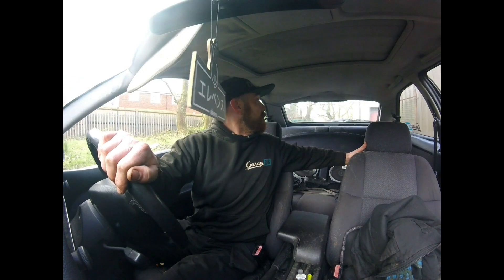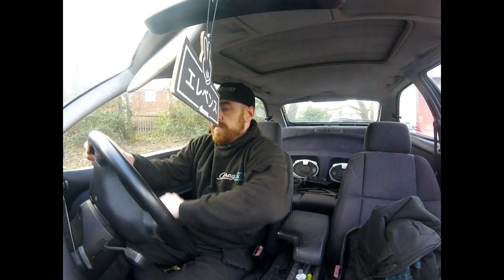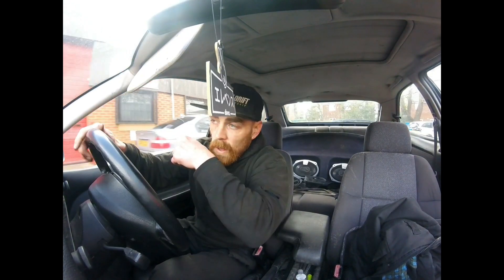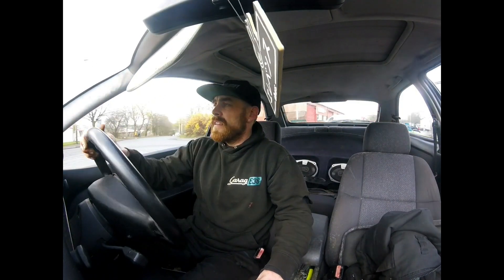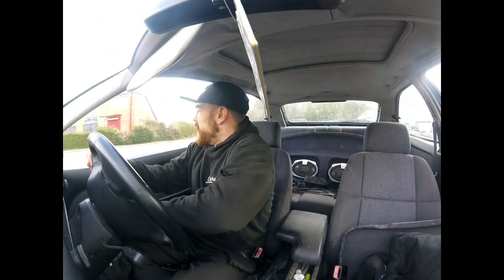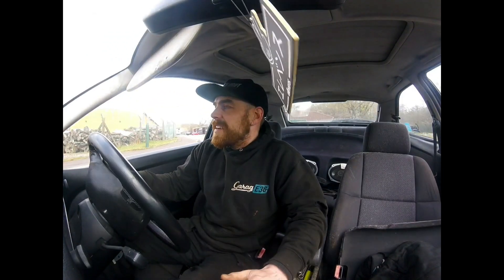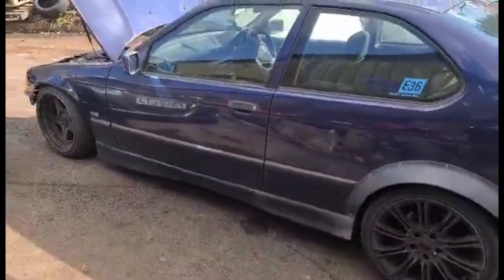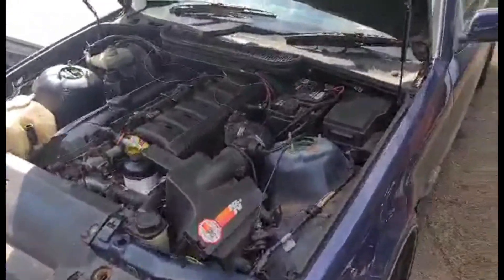Bmw E36 M50B30 Stroker Engine Build, Part 11, 1st Test Drive..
Bmw e36 M50b30 stroker engine build, first test drive..

There's a few bit and pieces that need sorting for the engine to run perfect, exhaust needs some work and injector seals need replacing. I will do that and the next video will be me tuning the ms41 ecu for the stroker engine so it performs as it should.

So far very happy with it power wise..